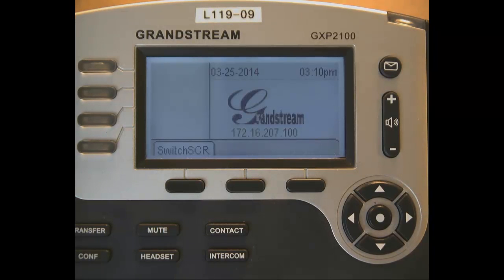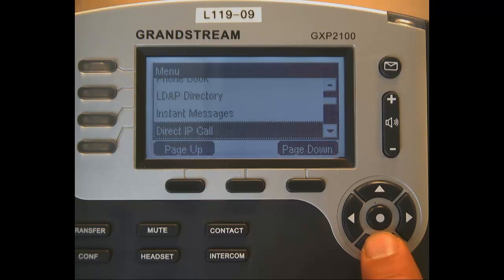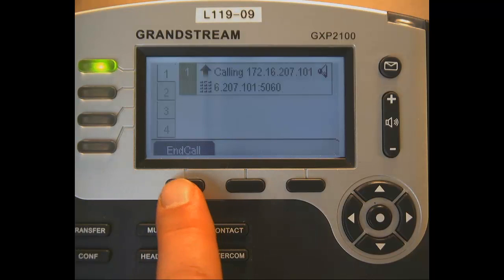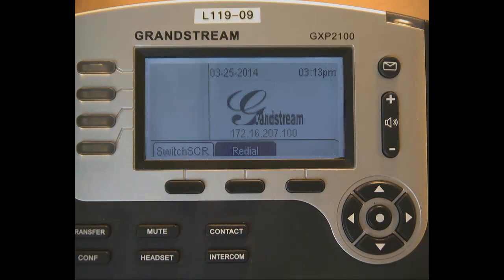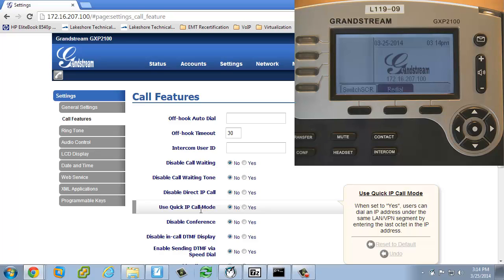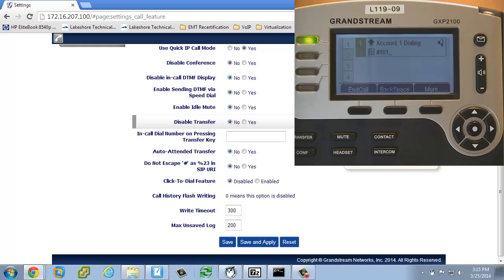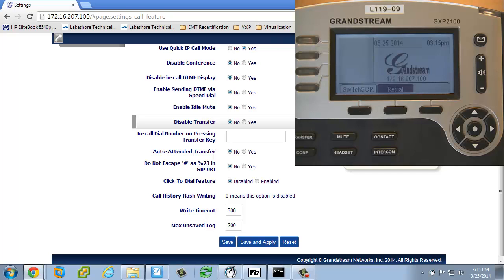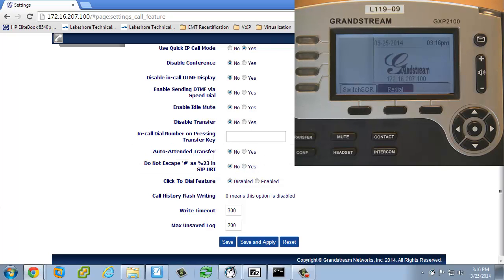Direct IP Calling